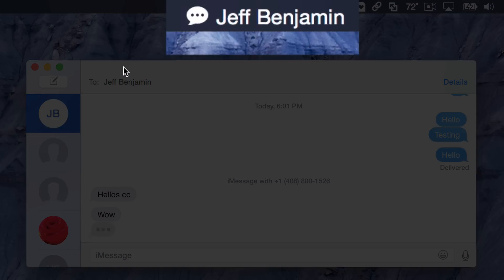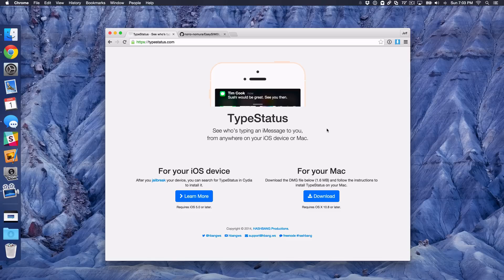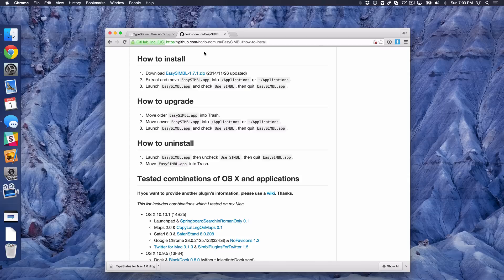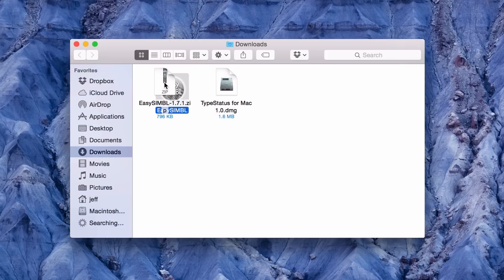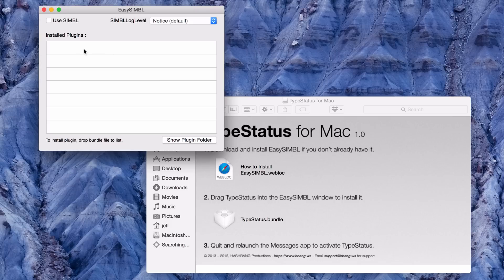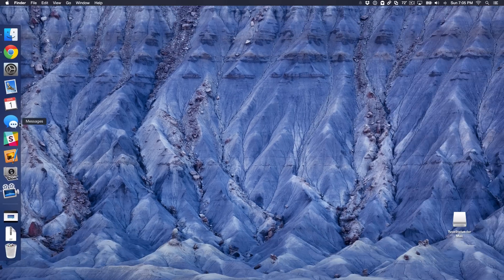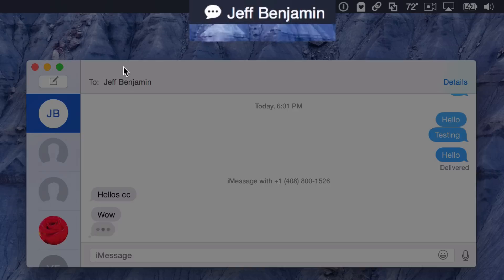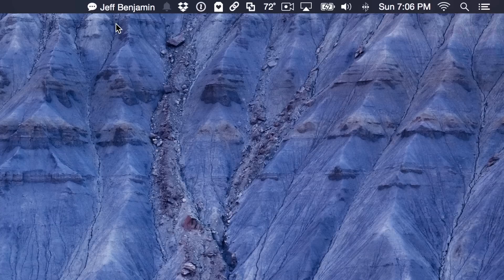Mac Tip: How to add an iMessage "now typing" indicator to the menu bar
Description: How to install TypeStatus for Mac

About iDB